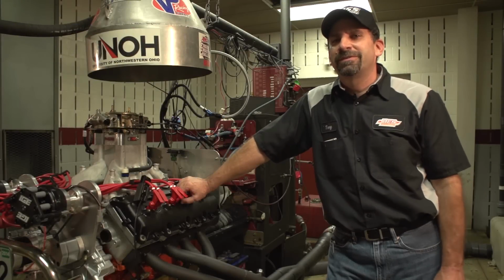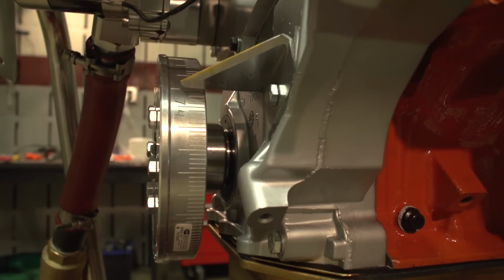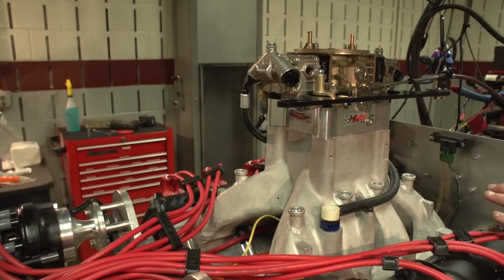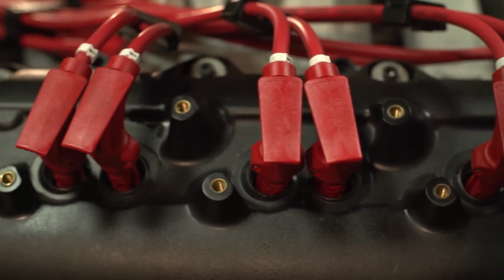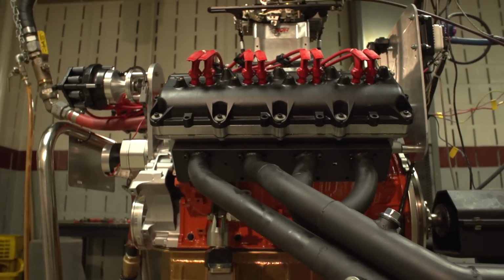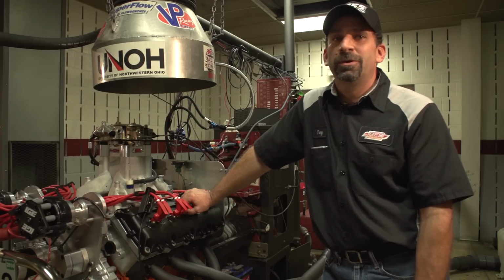700-Horsepower Gen III Hemi by BES Racing Engines at the Amsoil Engine Masters Challenge 2014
This Engine Masters entry from Tony Bischoff/BES Racing Engines is a 401ci late-model Hemi that made 712 horsepower and 621 lb-ft of torque during the dyno competition at the 2014 Amsoil Engine Masters Challenge presented by HOT ROD. Engine Masters is an annual shootout of engine builders in competition for huge cash prizes. For 2014, the Challenge is for two-valve V8s above 400ci, running on 101-octane fuel, and making optimal power from 3,000-6,500 rpm. The competition is held at the University of Northwestern Ohio.